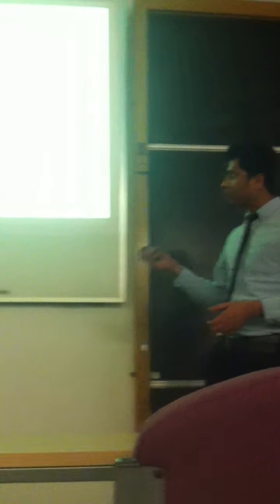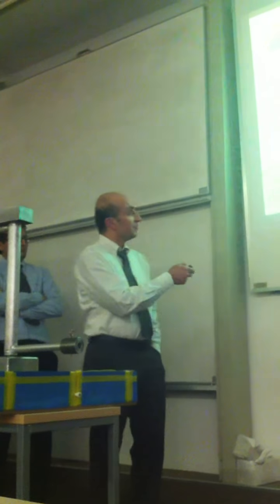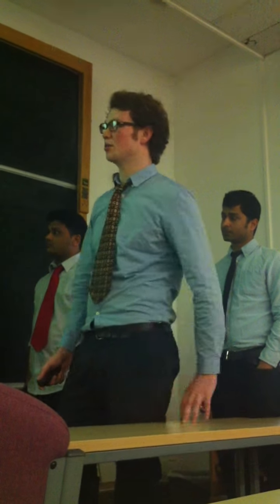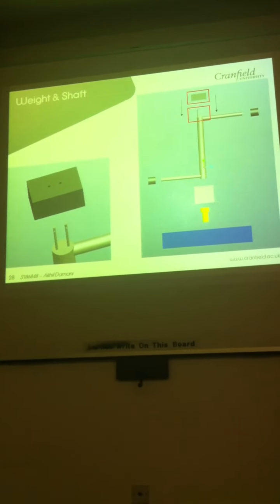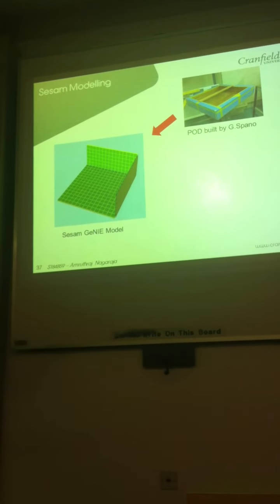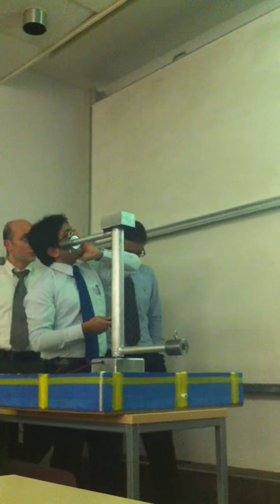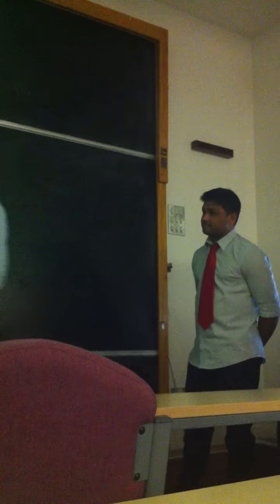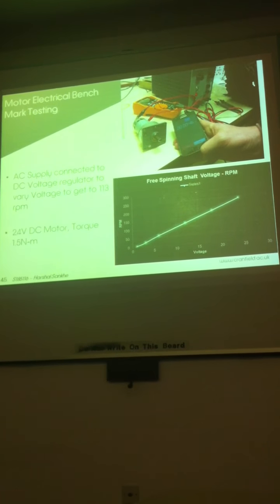Cranfield University - Floating Offshore Wind turbine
Floating offshore wind turbine math modelling and experimental verification of vertical axis wind turbine. Cranfield University Renewable energy engineering group project with Harshal Sankhe, Kadir Karaca, Tristan King, Akhil Damani, Fareed Alshihri, Amrutraj N - March 27 2013.